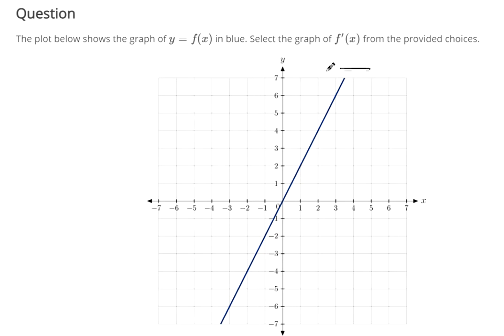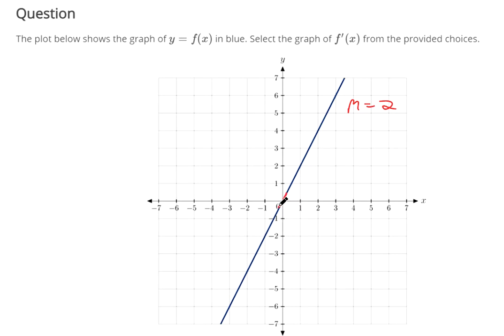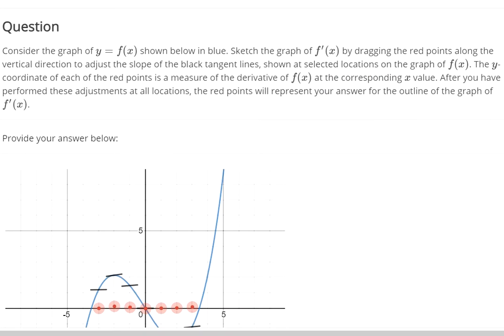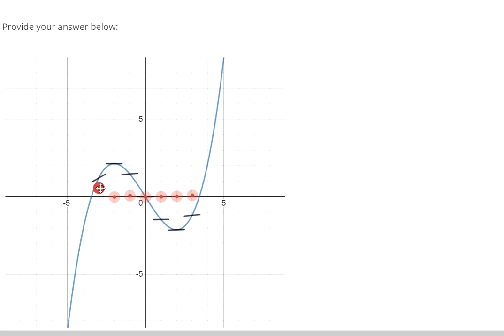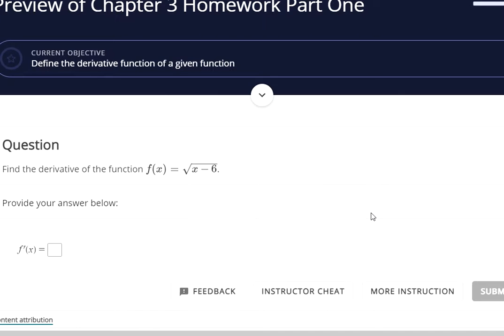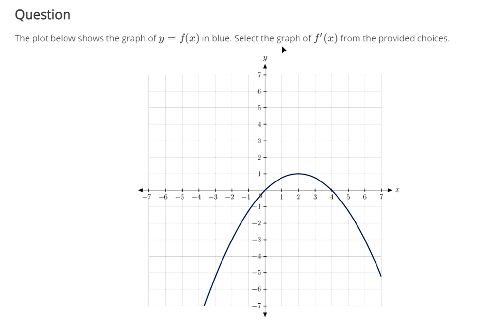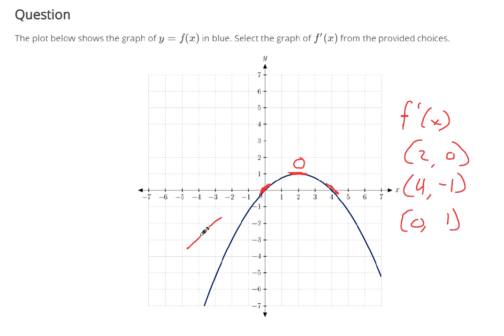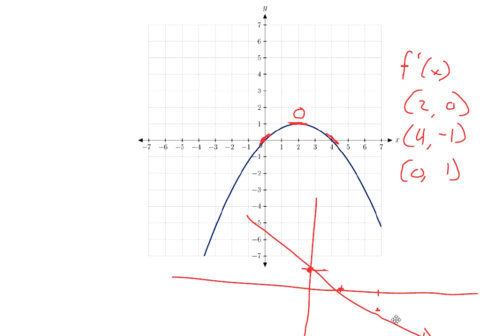Graph the derivative of a function